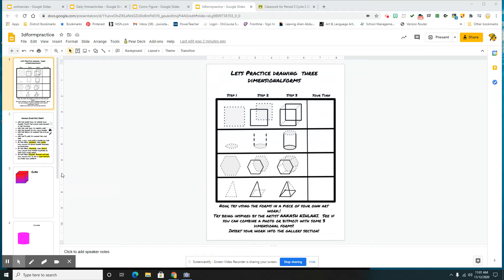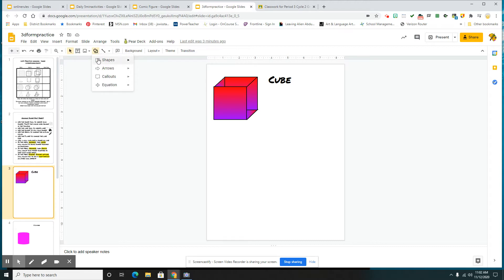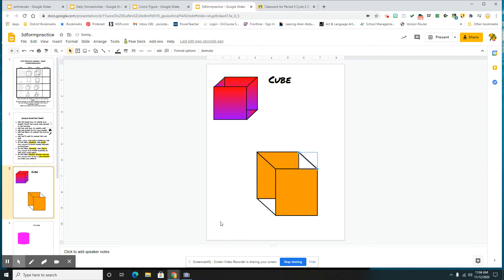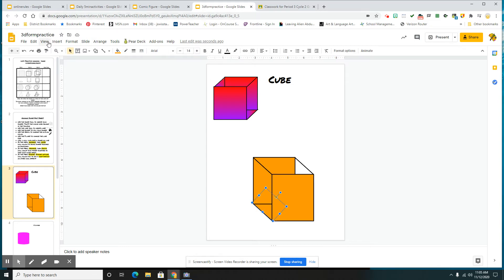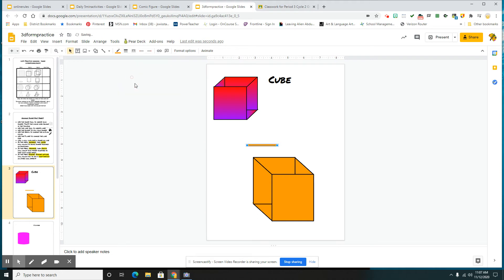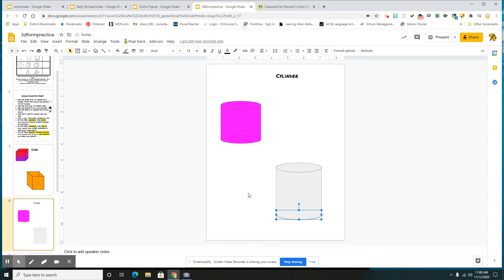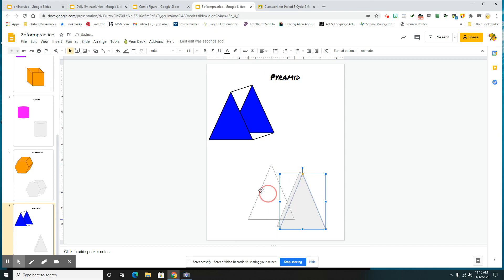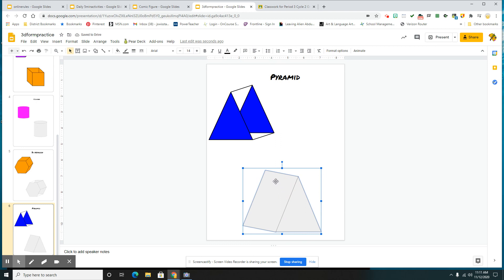Creating 3d forms using google slides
Use google slides to create 3d forms